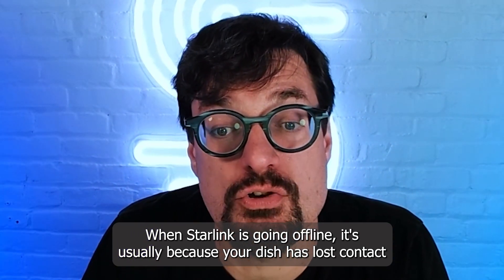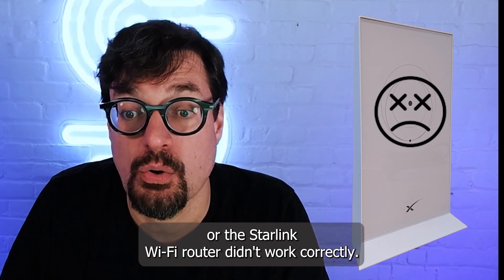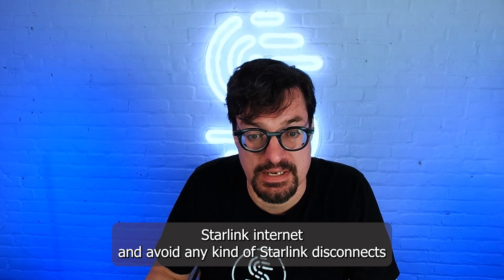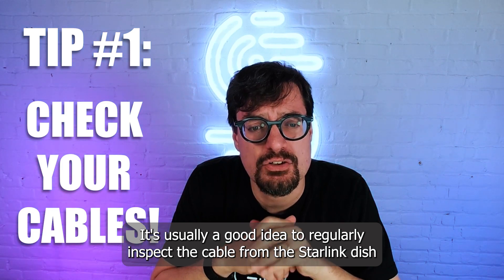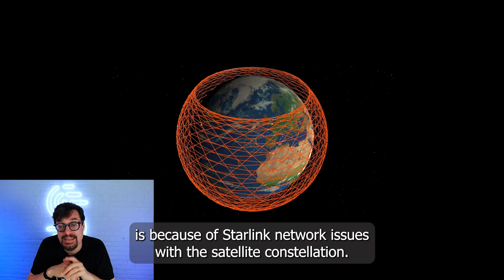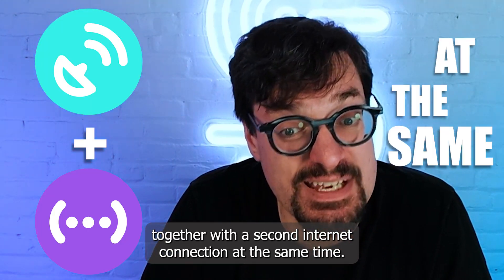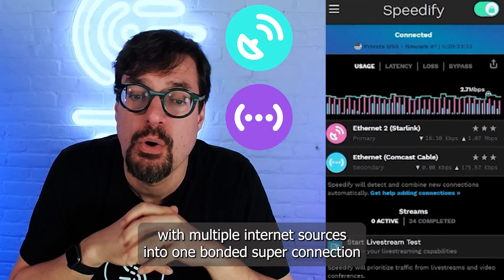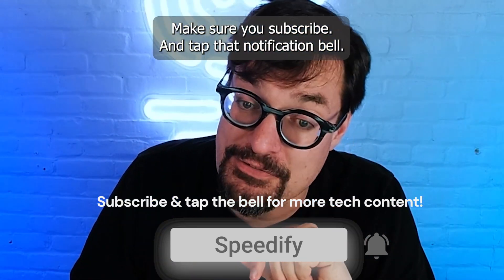From Slow to Pro: Kick Starlink Disconnects to the Curb! (No Secrets!)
Are you getting the Starlink disconnected error? Is your Starlink dropping the connection and going offline? You don’t need to wait for Elon Musk to launch more satellites and have the constellation complete. You can get fast and reliable Starlink Internet today using a secondary connection and the Speedify bonding app.

When Starlink is going offline, it’s usually because your dish has lost contact with the Starlink satellite constellation, or because there’s a temporary outage. We’ve even seen cases where the Starlink cable was cut off, or the Starlink Wi-Fi router didn’t work correctly.

Regardless of the cause, we have a solution to fix slow Starlink internet and avoid any kind of Starlink disconnects. This is based on our own experience with the Starlink for RV we got recently.

Let’s talk about Starlink dropping the connection. It’s usually a good idea to regularly inspect the cable from the Starlink dish to the Wi-Fi router. Also, if you’re using a Starlink Ethernet adapter, you should check that Ethernet cable as well. Assuming everything is OK with the cables, the only trouble you might see is because of Starlink network issues with the satellite constellation.

This can not only generate Starlink disconnects, but also slow down your Internet connection. To fix this, you can actually use your Starlink together with a second Internet connection, at the same time! You can use our app Speedify to combine your Starlink connection together with an already existing cable/DSL or even tethered phone connection - check out the video linked above and in the description.

Speedify is the only app that lets you combine your Starlink with multiple internet sources into one bonded super-connection for better speed, security, and reliability.
So remember - in order to make sure you will not be getting into any issues with Starlink disconnecting or experiencing slow Internet, make sure you combine your Starlink with a cable or DSL or even a tethered phone connection.